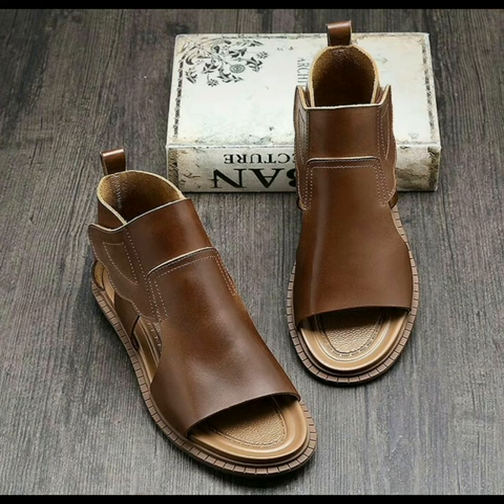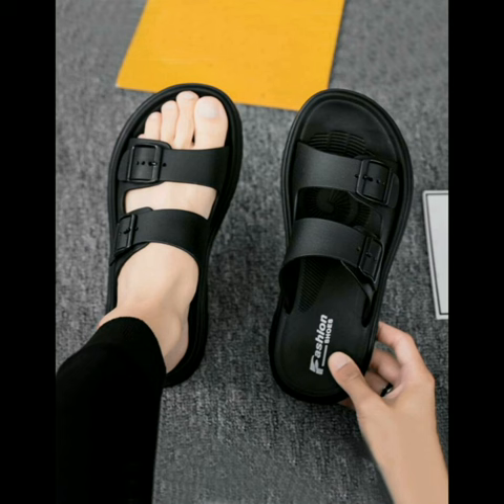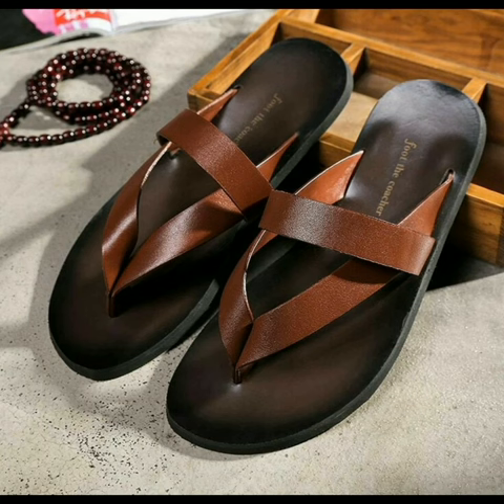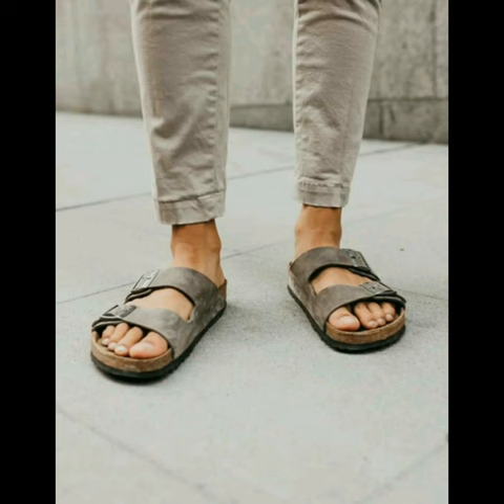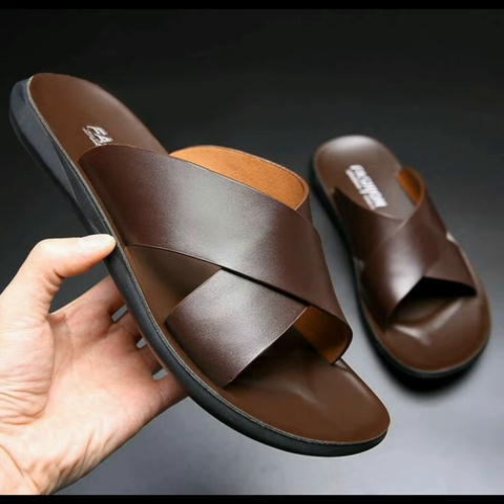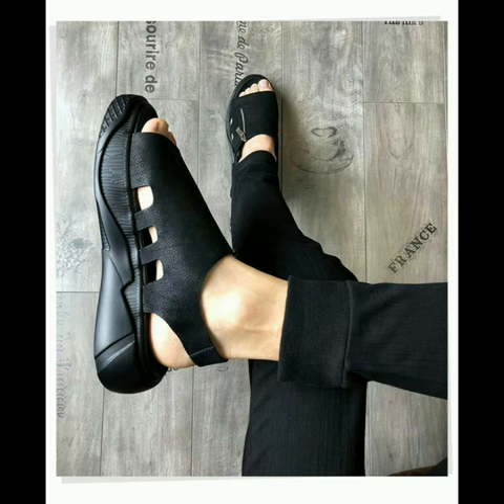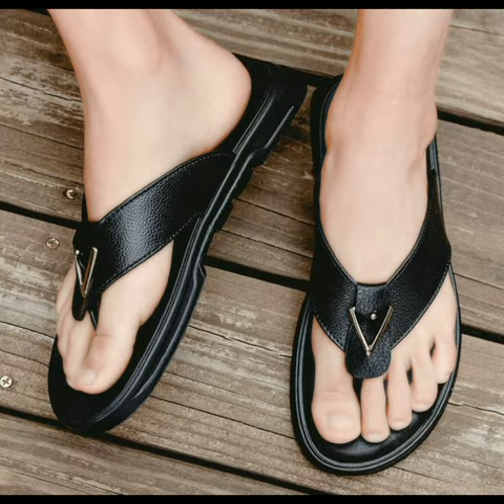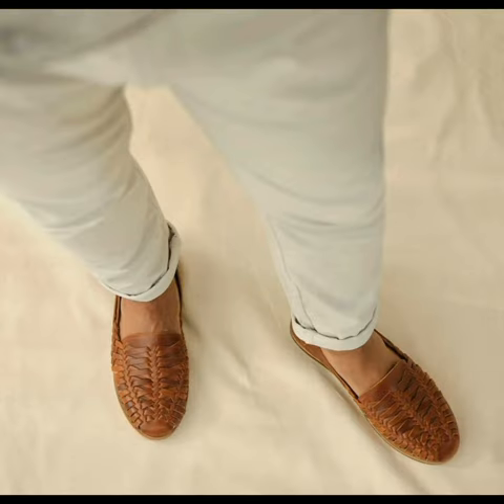The Most Classy And Fashionable Men's Sandals With Different Designs And Colors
The Most Classy And Fashionable Men's Sandals With Different Designs And Colors#fashion